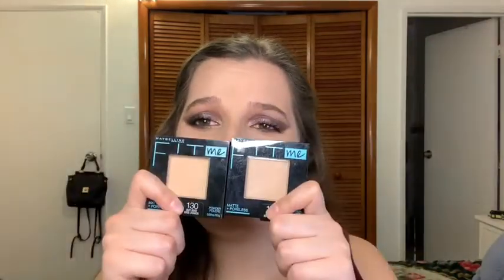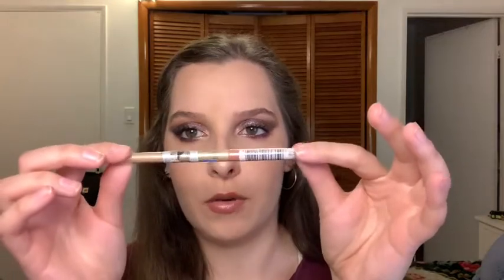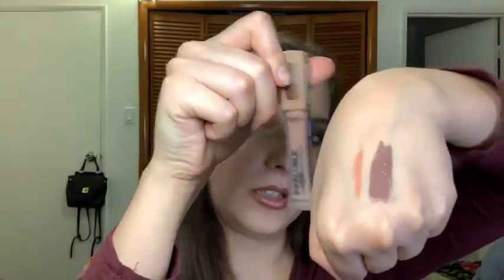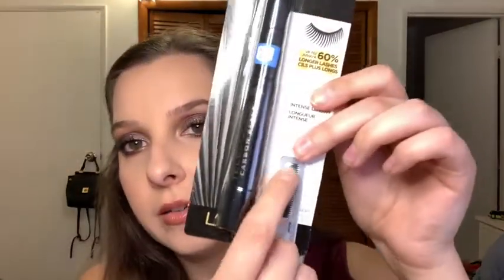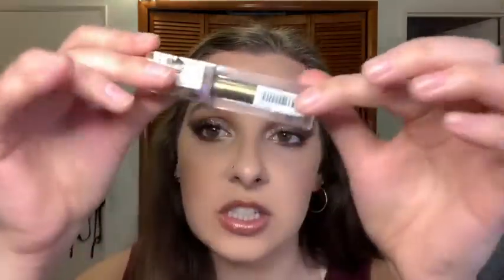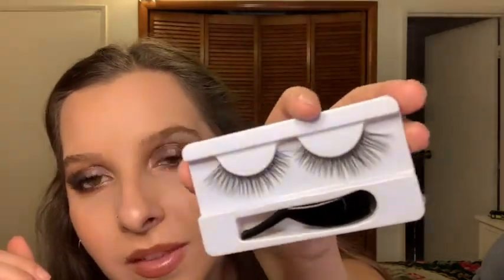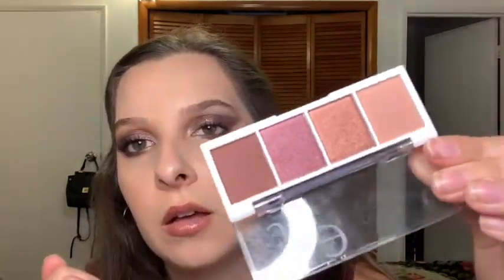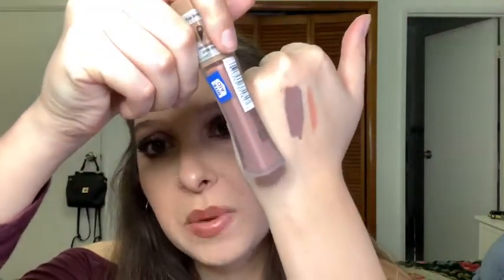*NEW* ELF Makeup😱 & more! (new to me)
Happy Holidays loveys!!⛄️ Got some new products in todays video! Got to go to the Rite Aid by my new house and I’m so excited because it’s HUGE!!! Their makeup section is insane and I haven’t been to one in a long time! Also went to Target just to get out of the house haha Hope you guys have some fun watching this on your time off! BTW this was filmed right after the election.. I’ve been busy to post😅

Hope you guys have a Happy Holiday!

Hit that thumbs up button!

NEW STUFF:
•Maybelline Fit Me Matte Powder in 130 Buff Beige
•Maybelline Fit Me Concealer in Vanilla
•Yes To Face masks
•Loreal Colour Riche Lip Liner in Beyond Pink
•Loreal Infallible Pro Matte Liquid Lipstick in 852 Box of Chocolates
•Maybelline Lifter Gloss in 003 Moon
•Loreal Telescopic Carbon Black Mascara in 935 Carbon Black
•Wet N Wild Blush in Pinch Me Pink
•Kokie Crystal Fusion Liquid Eyeshadow in Mothership
•ELF Luxe Lash in Winged & Polished
•ELF Luxe Lash in Starstruck
•ELF Bite Sized Eyeshadow Palette in Berry Bad
•ELF Shadow Lock Eyelid Primer in Sheer
•ELF Ride or Die Lip Balm in Just Peachy